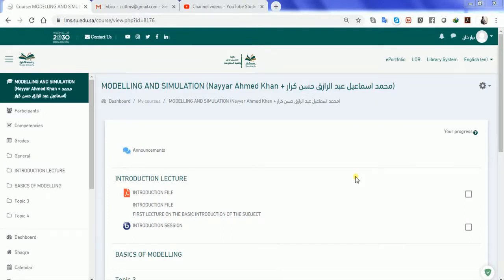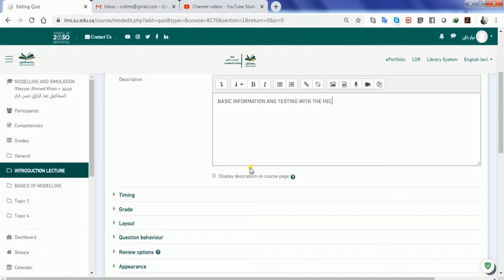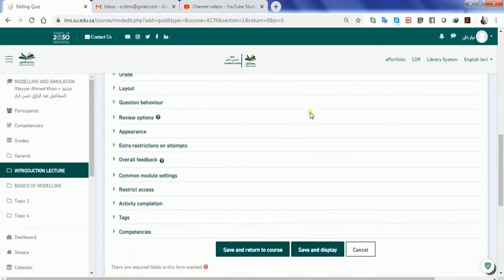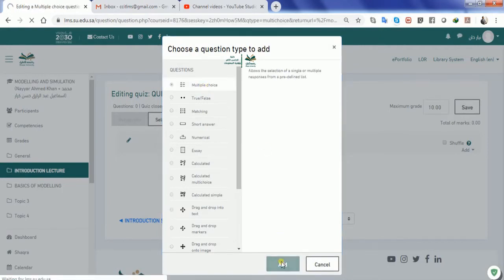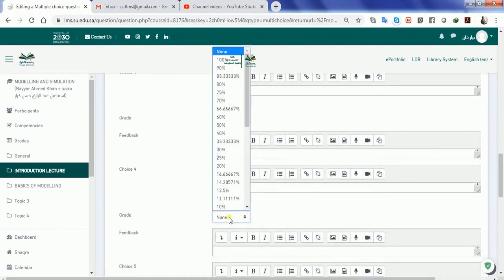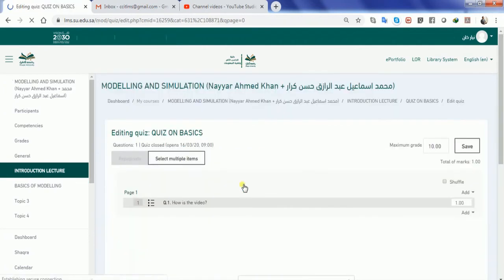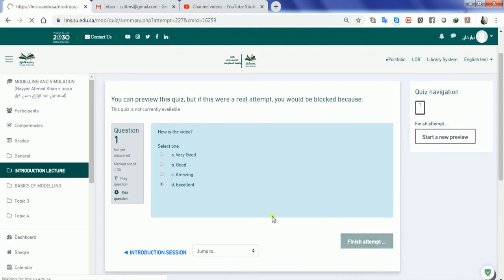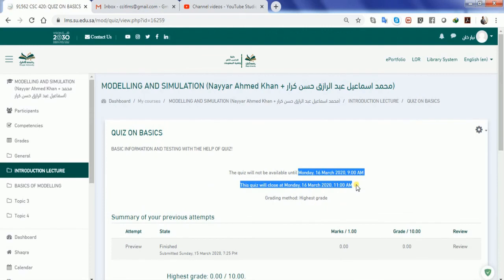05. How to make a Quiz in LMS.MP4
05. How to make a Quiz in LMS.MP4